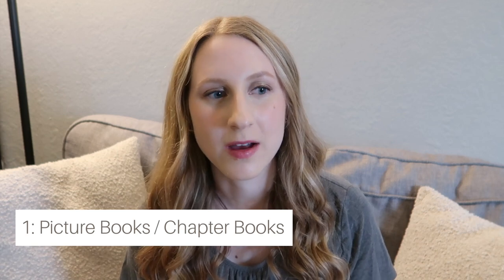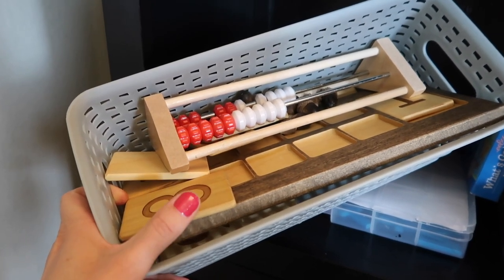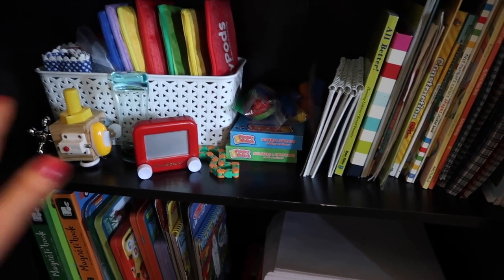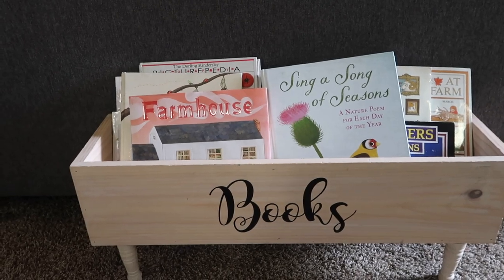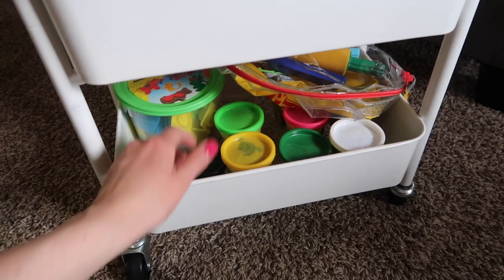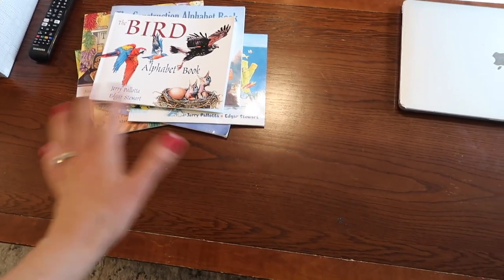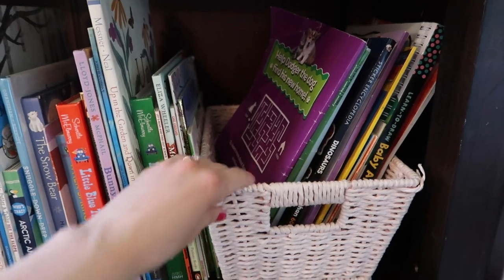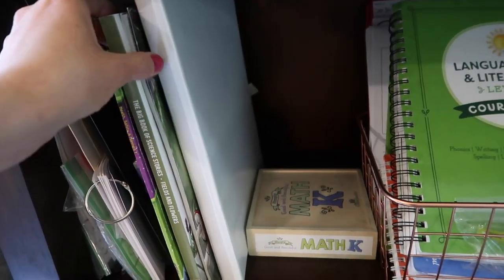Minimal Homeschool Organization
Minimal Homeschool Organization // For Small Spaces

Today I'm sharing how I organize all of our homeschool supplies and books for 2 children in an apartment! I hope this video is helpful for you and that it gives you some good ideas when it comes to organizing homeschool materials in your own space. Useful links are below!

LINKS FROM TODAY'S VIDEO:
HUGE Detailed Homeschooling Blog Post (with tons of homeschool books and supplies linked for you!)
"Finger Focus" Reading Highlighters

Get $5 for free on the Kidizen Kids' Clothing app with my code! (My FAVE place to get practically all of my kids' clothes!!)
My FAVORITE Sleepy Lotion (for Kids & Adults)! CODE: HANNAH11431 for $5 off!
Get $20 off your 1st purchase at Blanqi (my favorite place for mama leggings + postpartum jeans!)

COMMENT POLICY: This is meant to be a positive, uplifting space. Any comments that are seen as hurtful or negative will have to be deleted. Thank you for understanding!